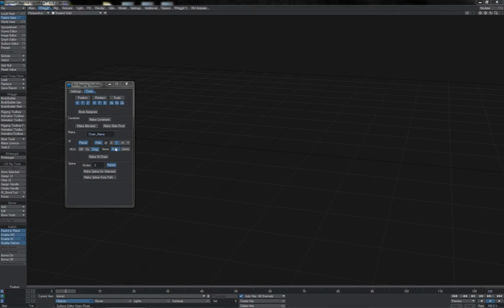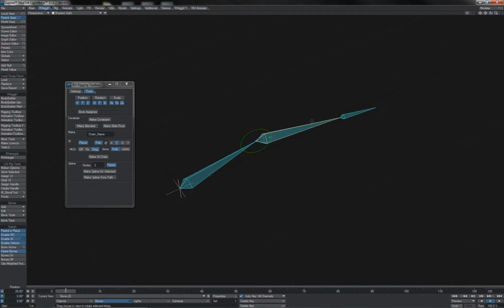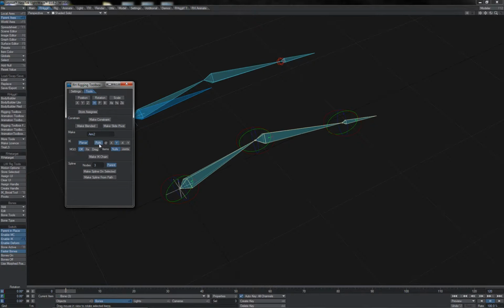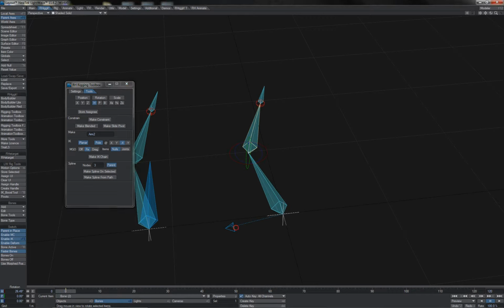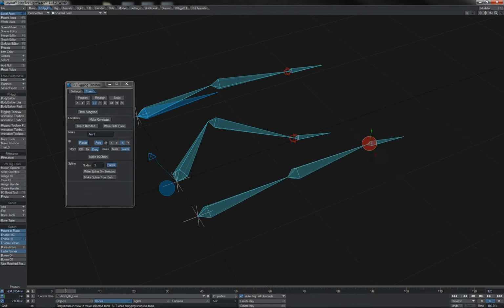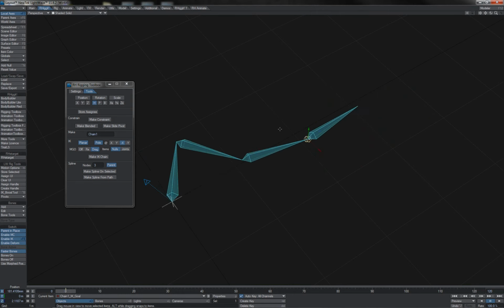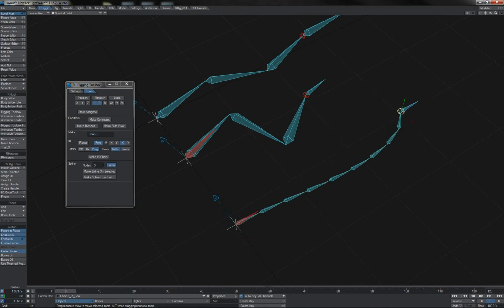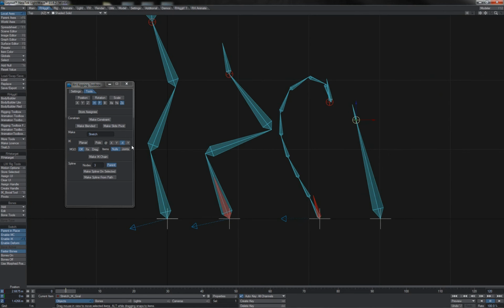Make IK Chain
This video explains the options and operation of the Make IK Chain tool.